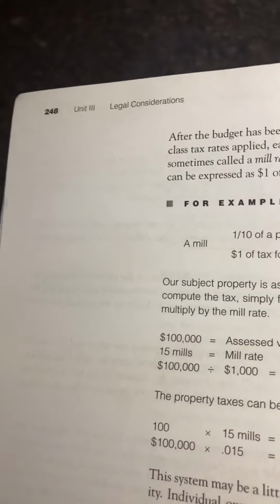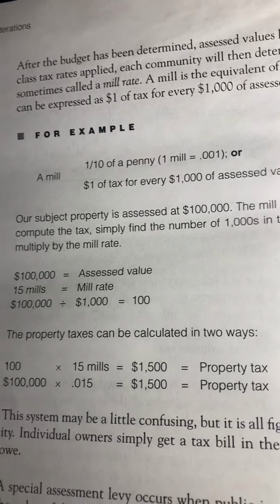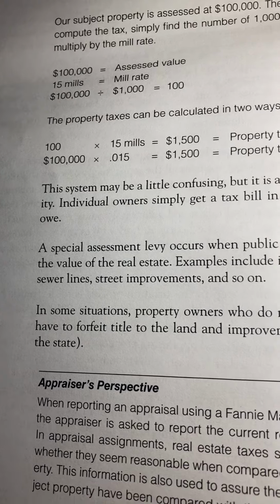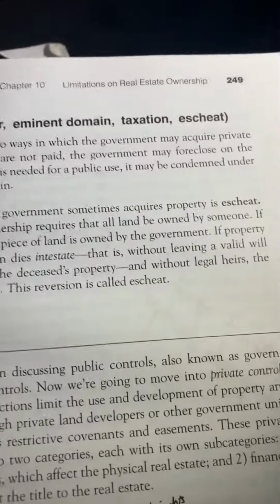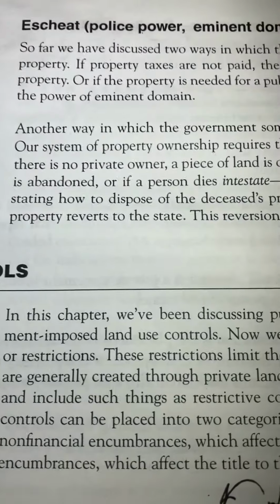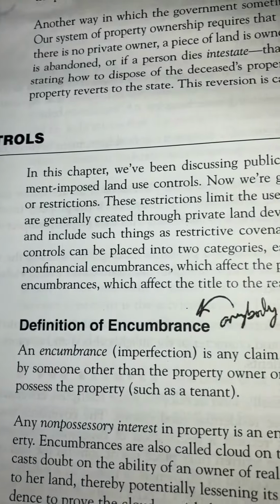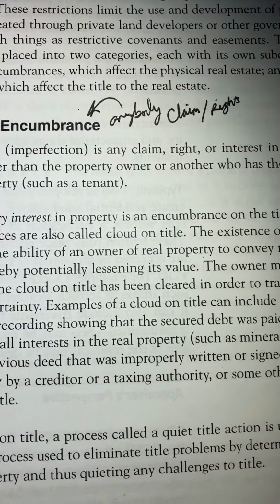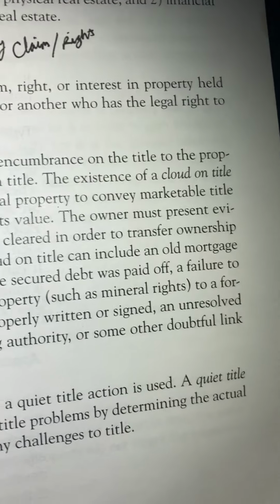Basic Appraisal Principles Pages 248-249, Escheat, Police Power, Eminent Domain, Taxation